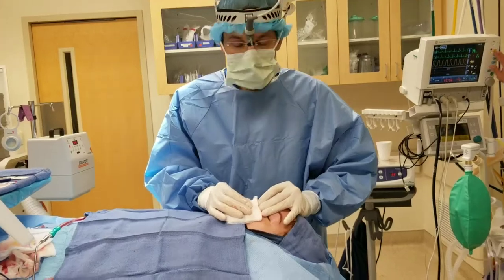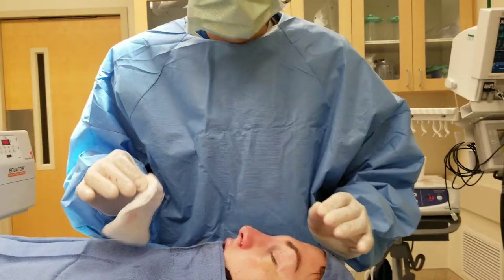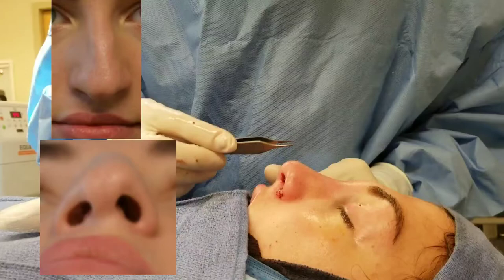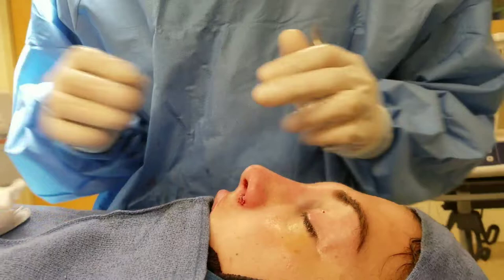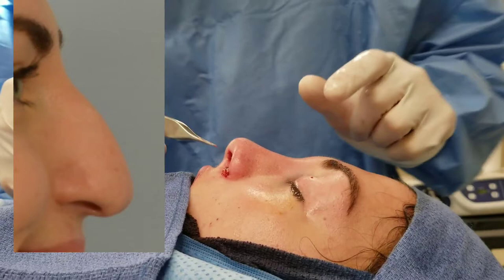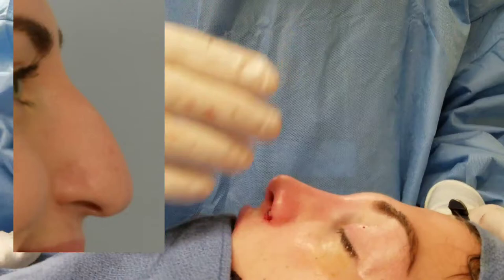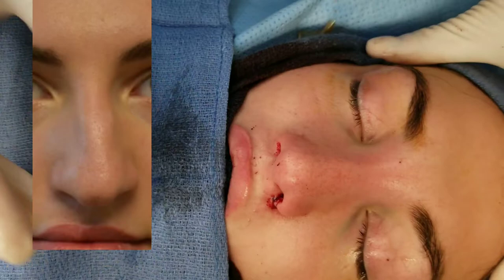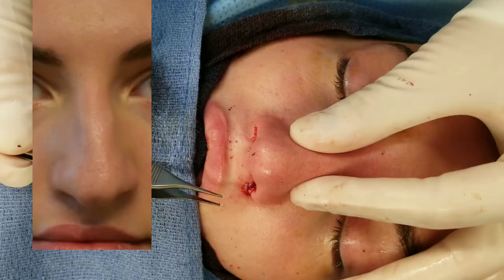Challenging closed rhinoplasty on a patient with a cleft lip by Dr. Vladimir Grigoryants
Dr. Vladimir Grigoryants  performs closed rhinoplasty on a patient with a cleft lip. The right side of the nose was underdeveloped (shorter and flatter) as compared to the left side. The tip and this patient was  very asymmetric and droopy, septum was deviated, dorsal hump, and uneven nostrils were present.